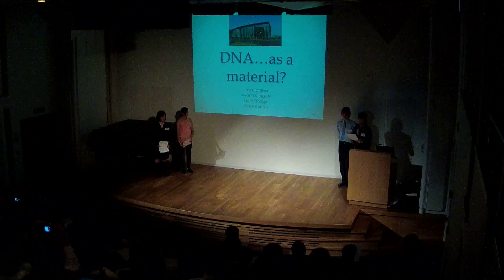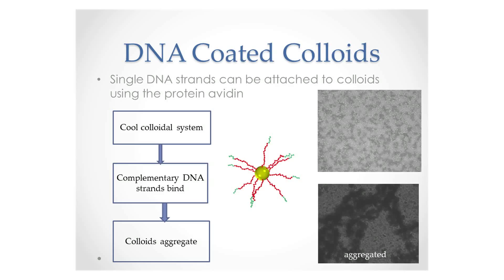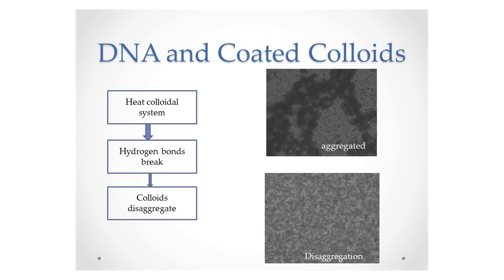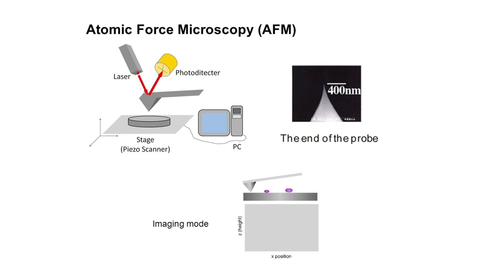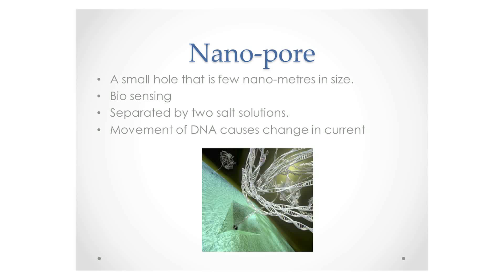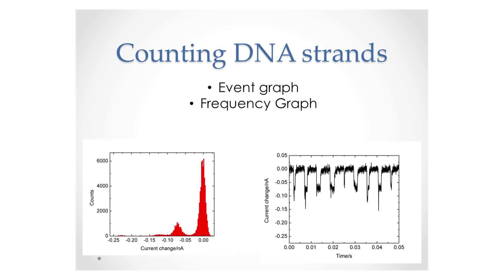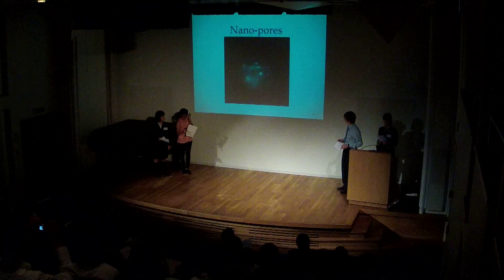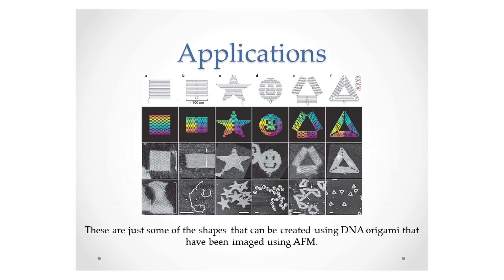DNA - 2012 CAMBRIDGE UK-JAPAN YOUNG SCIENTIST WORKSHOP